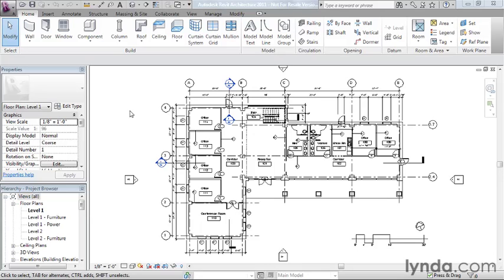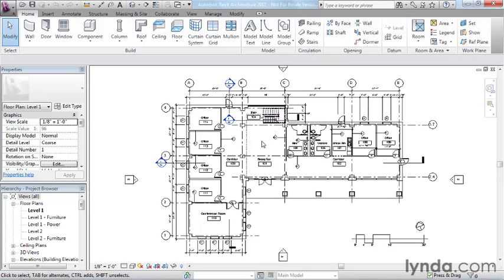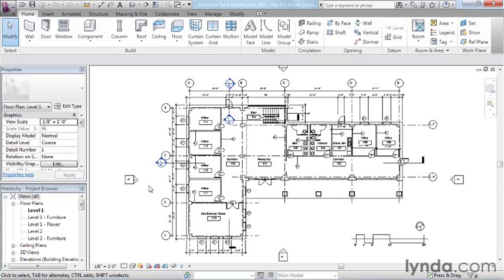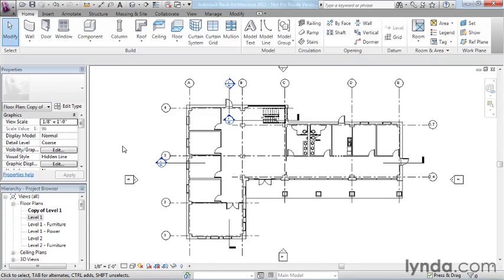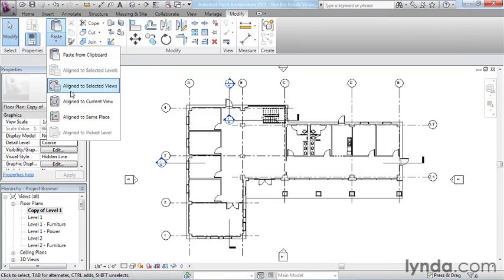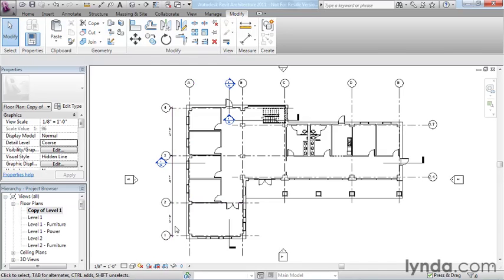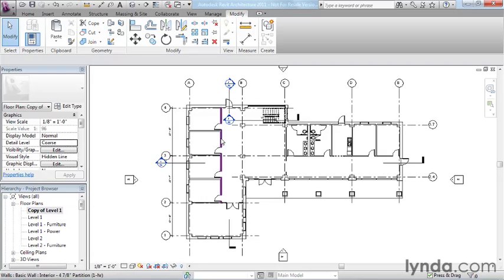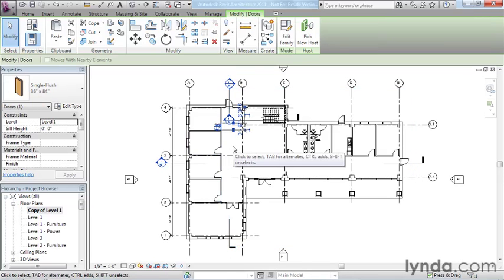0103 Understanding Revit element hierarchy